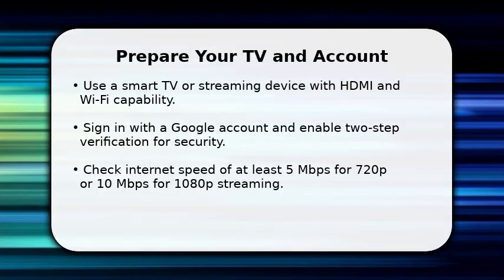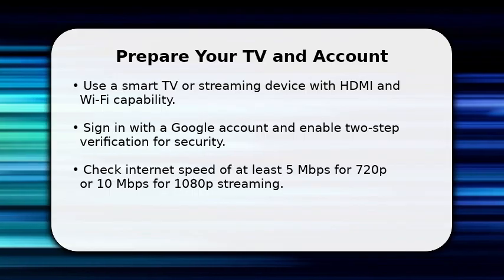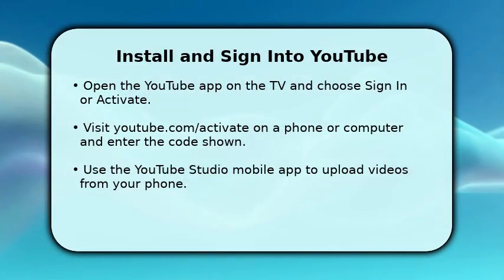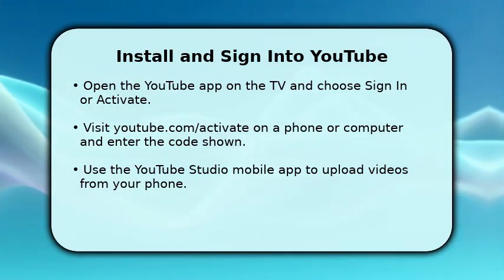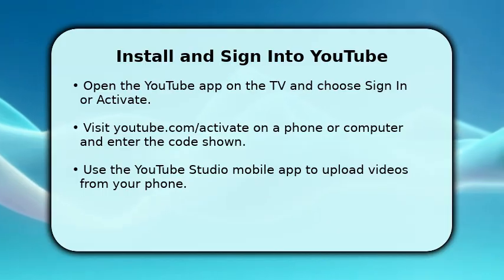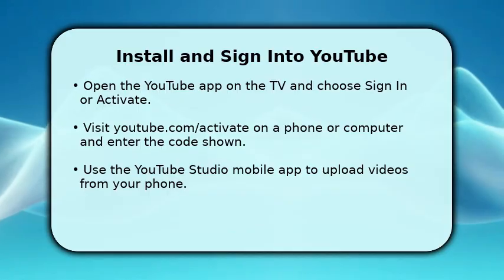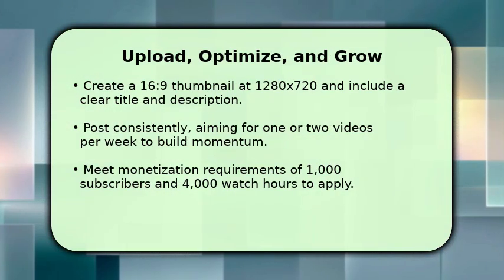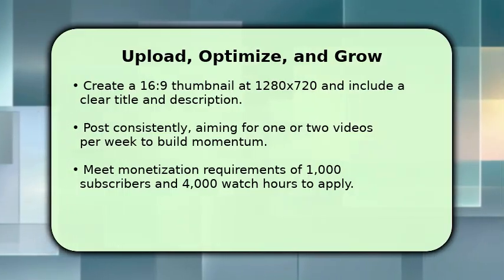How to Start Youtube in Tv - Step by Step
How to Start Youtube in Tv - Step by Step | 🔒 Surfshark VPN Deal — Stay private and secure. $1.99/mo + 3 Months Free ▸

Learn the essential steps to launch your own YouTube channel tailored for TV viewers. This guide covers setting up a professional-looking video profile, optimizing content for television audiences, and engaging with fans through social media integration.

YouTube, TVChannelSetup, OptimizeContentForTelevision, SocialMediaIntegration, VideoProfileCreation, EngageWithFans, ProfessionalLookingVideos